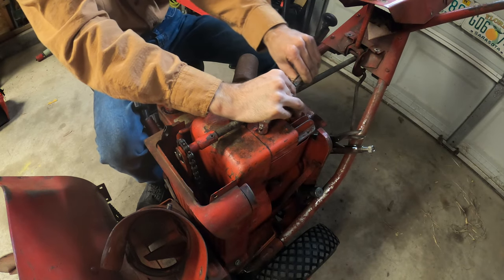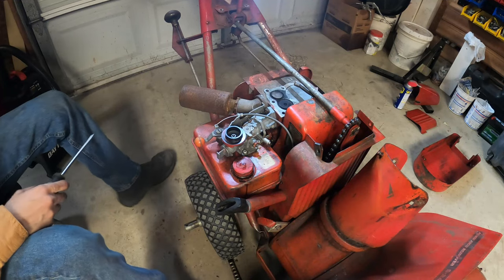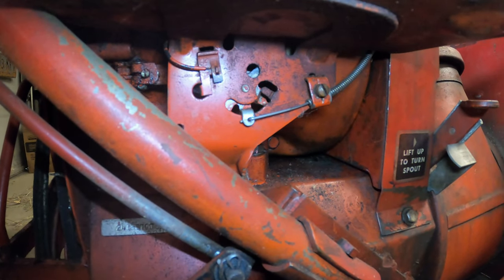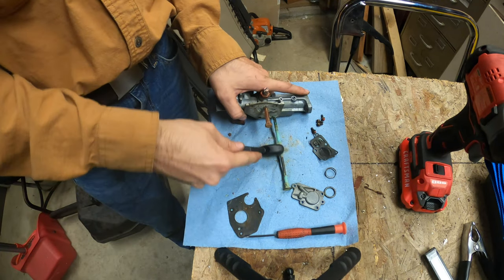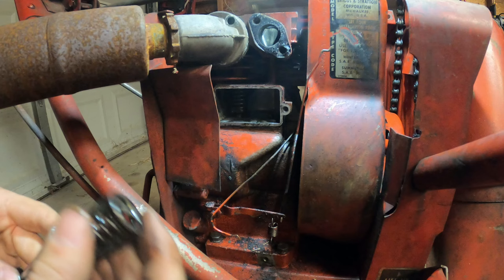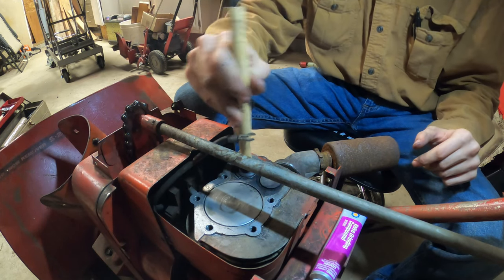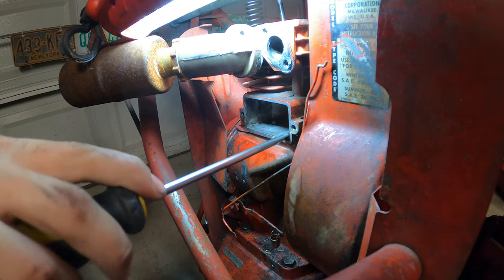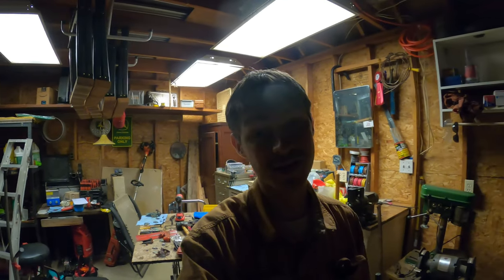Valve Repair on my Snowbird Snowblower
In this video I remove and grind the valve seats on my Snowbird snowblower